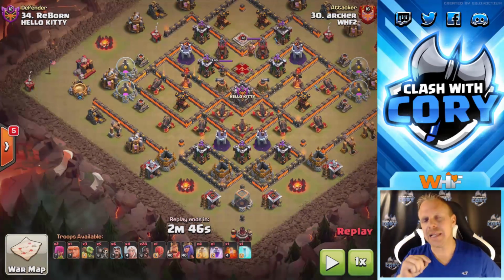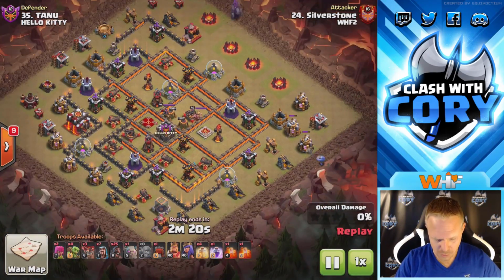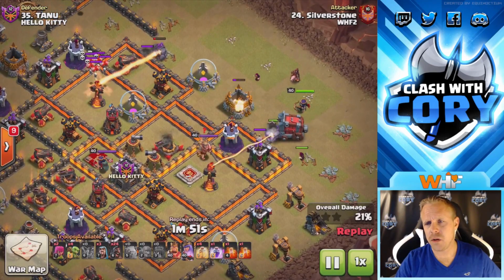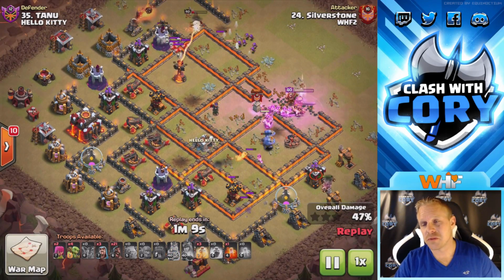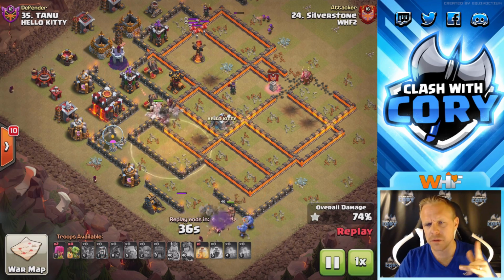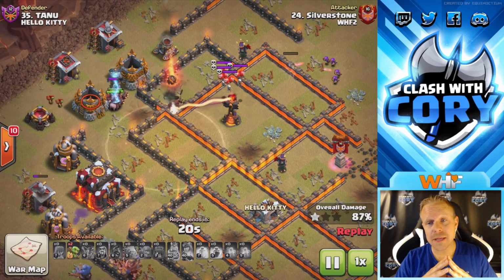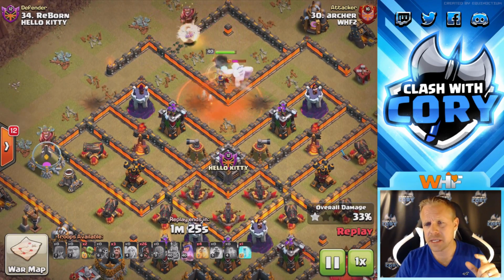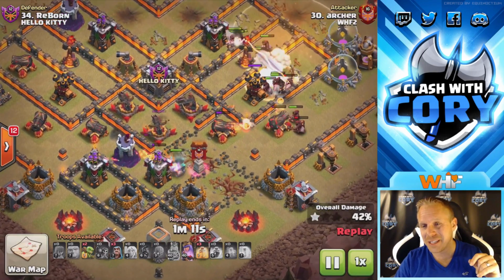YOU WILL NEVER GUESS THIS TRICK! HOG RIDER TH10 3 STAR WAR ATTACK | CLASH OF CLANS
SNEAKY DIRTY TRICK TO 3 STAR WITH HOG RIDERS AT TH10!